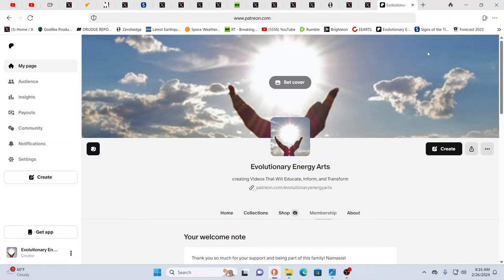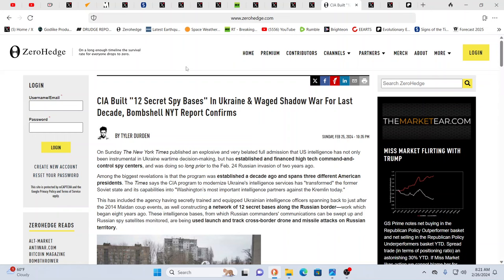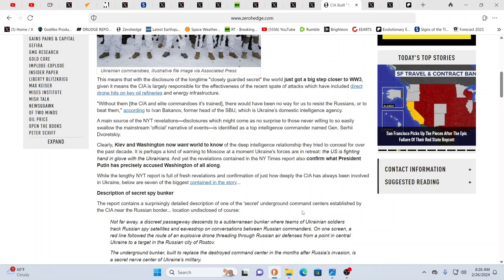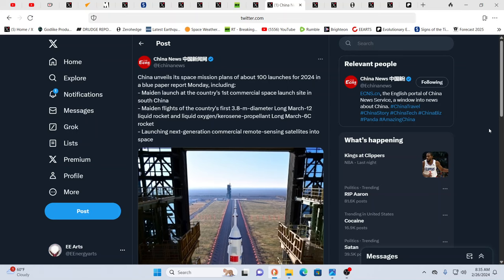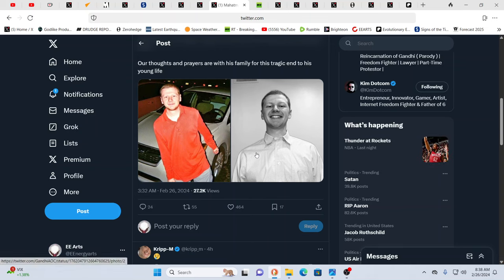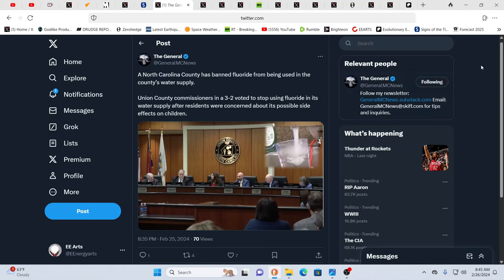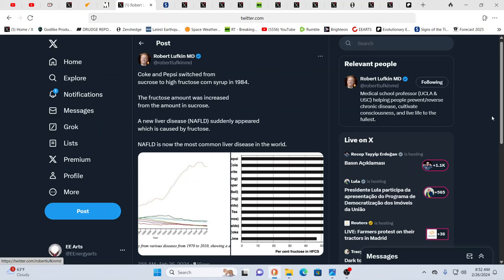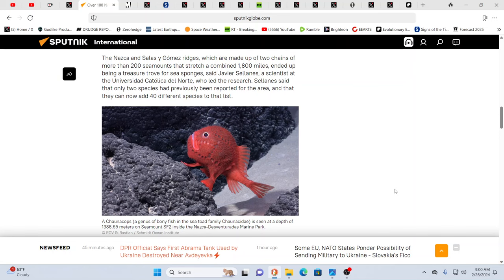ARE THE ARCHONIC CONTROLLERS THE REAL NPC'S? RECOGNIZING THE SOULESS SYSTEM IN PLACE*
For truly uplifting energies & frequencies in these times!